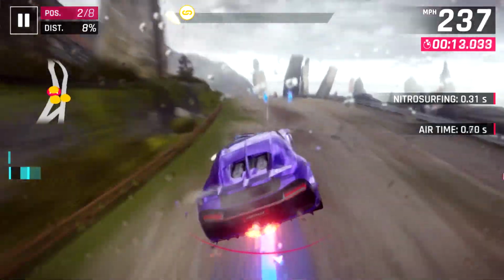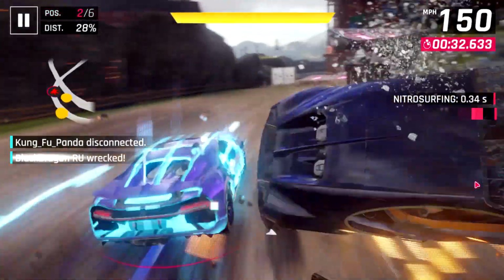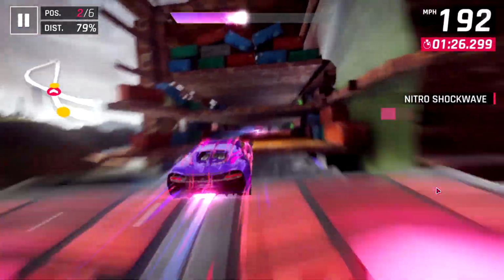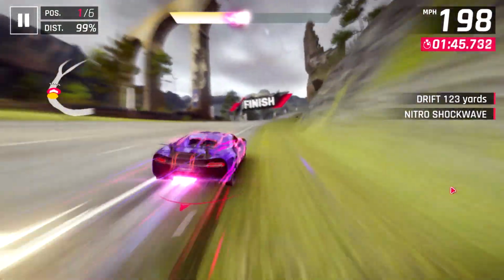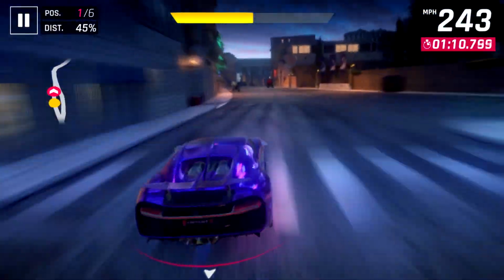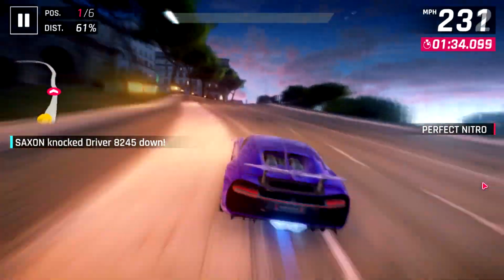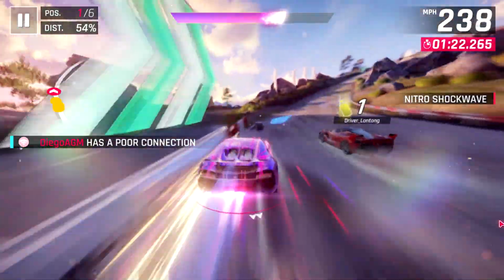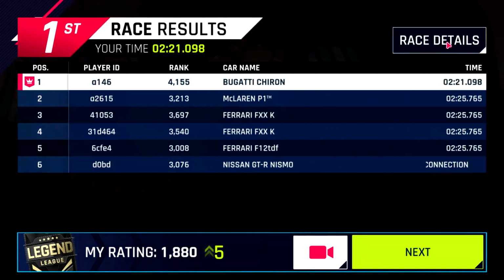UNLEASHING THE KING!! Bugatti Chiron (4* Rank 4155) Multiplayer in Asphalt 9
I test the Bugatti Chiron in multiplayer, and find that while the king of the game is a bit glitchy, it's an awesome car that's very fun to drive!! Enjoy =D